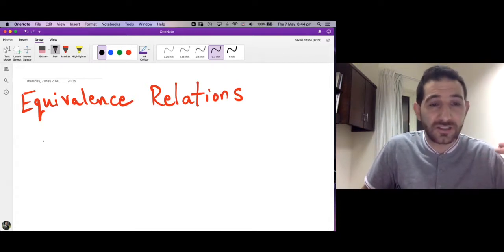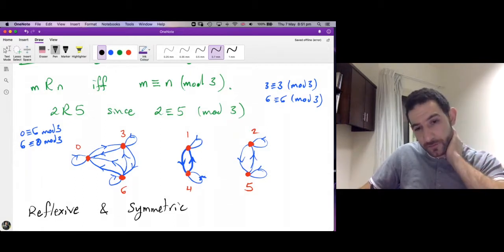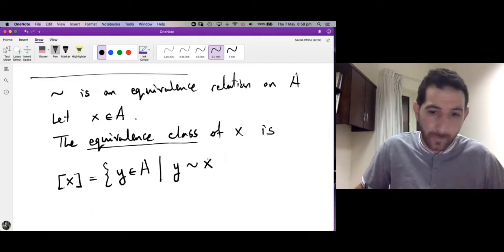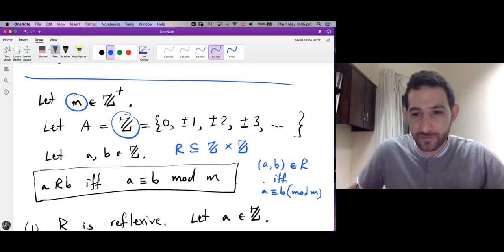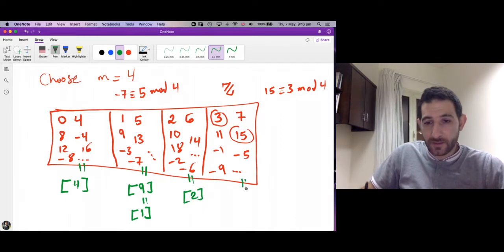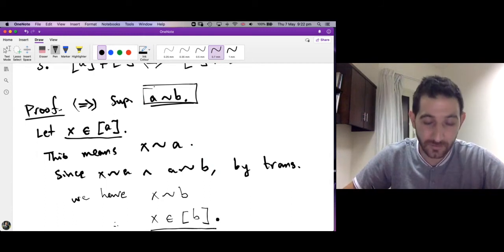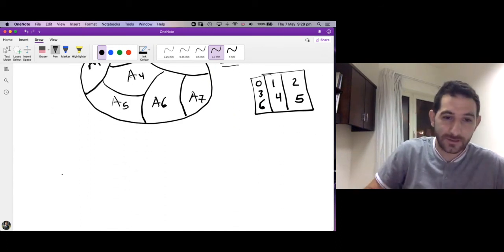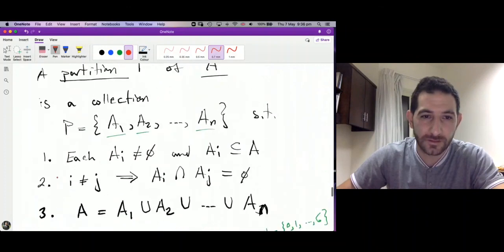Equivalence Relations (Discrete Math)